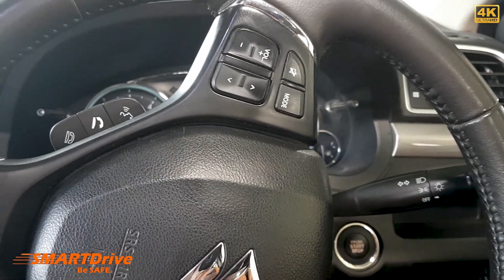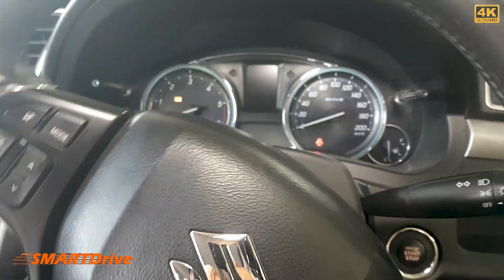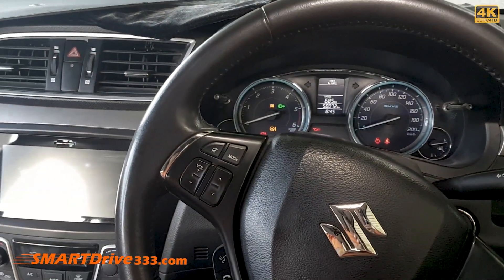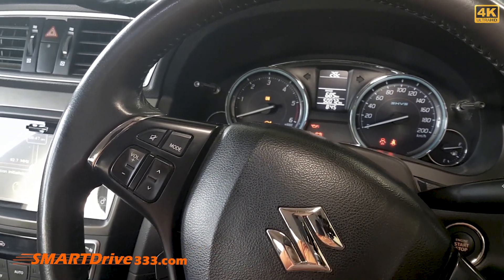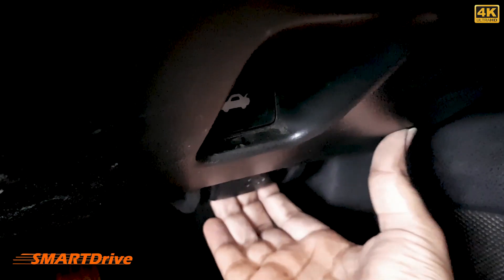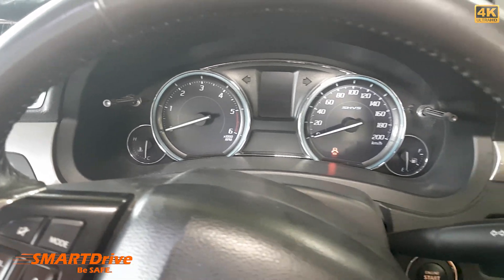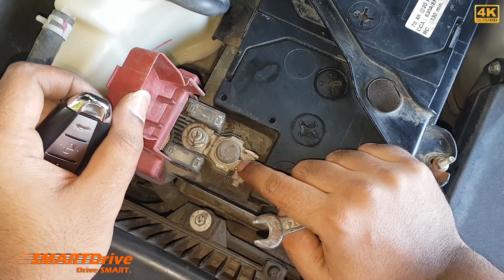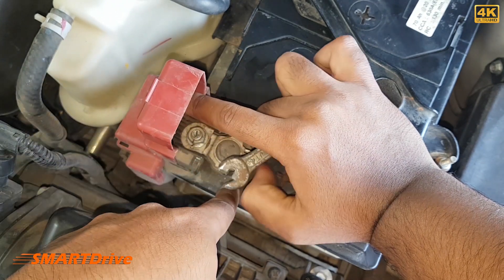DIY Car Battery Charging with a Home Inverter: Easy and Efficient :SMARTDrive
1.

2.

3.

👉🏻 Video Description

In this video, we will guide you on how to charge your car battery using a home inverter. Sometimes, unexpected situations can arise, such as a dead car battery, and it's not always convenient or possible to use traditional charging methods. That's where a home inverter comes in handy.
In this informative video, we will explain the step-by-step process of using a home inverter to charge your car battery. We will cover the necessary equipment, safety precautions, and provide practical tips to ensure a successful charging experience. Whether you're dealing with a dead battery in your garage or facing a car breakdown on the road, this method can be a lifesaver.
Join us as we demonstrate how to connect your car battery to a home inverter, explain the charging process, and discuss important considerations to keep in mind. We will also address common questions and provide troubleshooting tips to help you overcome any challenges you may encounter during the charging process.
Don't let a dead car battery leave you stranded. Watch this informative video to learn how to charge your car battery using a home inverter and gain the knowledge to handle such situations with confidence.

"DIY Car Battery Charging with a Home Inverter: Easy and Efficient"

"Power Up Your Car Battery: Home Inverter Charging Technique"

Key terms : car, battery, home inverter, charging

👉🏻 This video solves
Can a home inverter be used to charge a car battery? If yes, how does it work?

What are the necessary precautions to take when using a home inverter for car battery charging?

Can any type of home inverter be used for charging a car battery, or are there specific requirements?

What are the steps involved in charging a car battery with a home inverter? Can you walk us through the process?

How long does it typically take to charge a car battery using a home inverter?

👉🏻 For direct selection of a specific chapter please select below:
00:00 Introduction
00:20
00:40
01:00
01:20
01:40
02:00
02:20
02:40
03:00
03:20
03:40
04:00
04:20
04:40
05:00
05:20
05:40
06:00
06:20
06:40
07:00
07:20
07:40
08:00
08:20
08:40
09:00
09:20
09:40
10:00

👉🏻 This video shows following information:
1. tips and tricks
2. secret
3. hindi
4. .
5. .
6. .
7. .
8. .
9. .
10. .
• Mic: Sony Wireless Microphone Ecm-W2Bt
• 2nd Mic: BOYA lavalier Mic